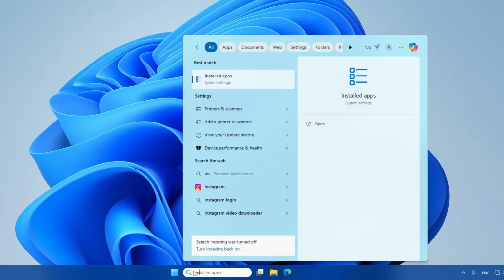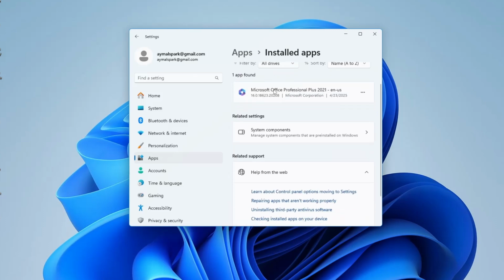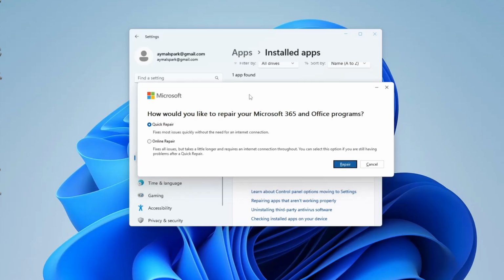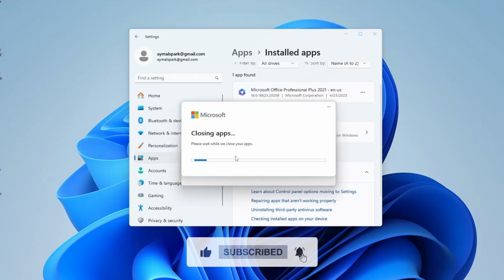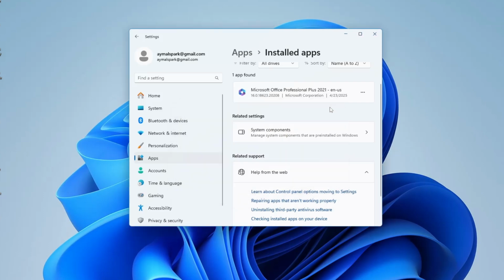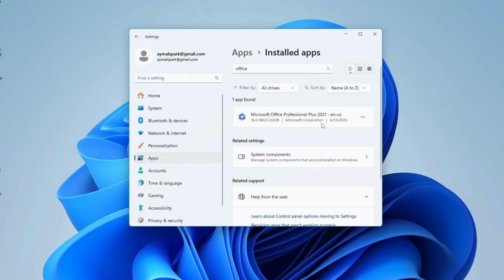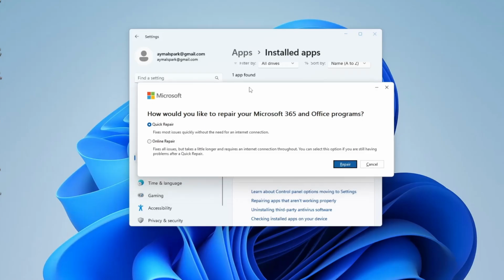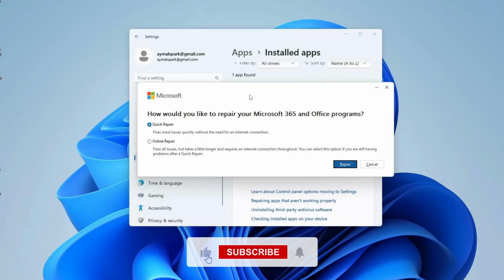Fix Microsoft Office Error Code 30045-29 — Easy Step-by-Step Tutorial!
If you've seen the message "Something went wrong. Sorry, we ran into a problem" with error code 30045-29 while trying to use Microsoft Office, you're not alone. This tutorial walks you through a simple, effective fix in just a few minutes — no advanced tech skills needed.

✅ Whether you're trying to open Word, Excel, or PowerPoint, this guide will help you get Office running again smoothly!

📌 What You'll Learn in This Video:
✅ How to locate Microsoft Office in your system settings
✅  The difference between Quick Repair and Online Repair
✅ When to use each repair option
✅ How to safely complete a repair without losing your files
✅ Tips for restarting and verifying the fi

⏱️ Timestamps for Easy Navigation:
00:00 – Introduction to the error
00:14 – Opening Installed Apps
00:34 – Finding Microsoft Office
00:52 – Using the Quick Repair option
01:37 – Trying Online Repair (if needed)
02:09 – Restart and check Office

Dealing with Office errors can be frustrating — especially when you have work to do. This video gives you a quick, reliable solution that doesn't require uninstalling your software or risking your documents. It's perfect for office users, students, and anyone who relies on Microsoft Office daily.